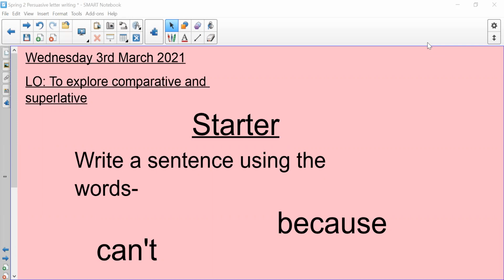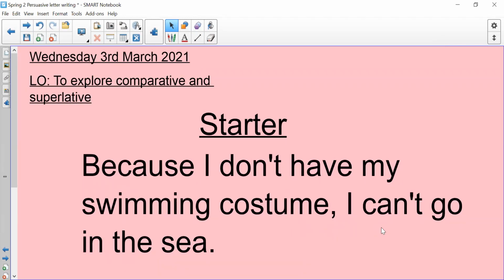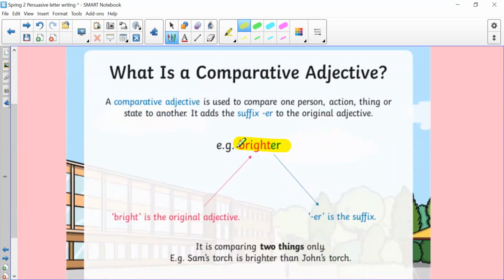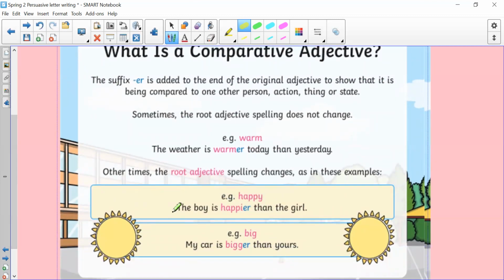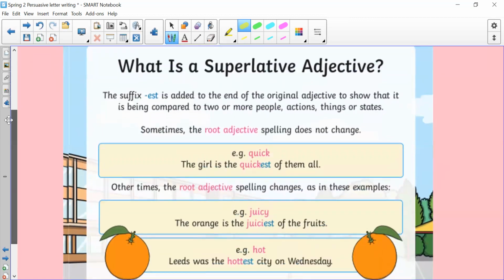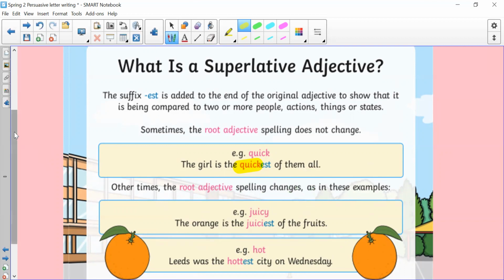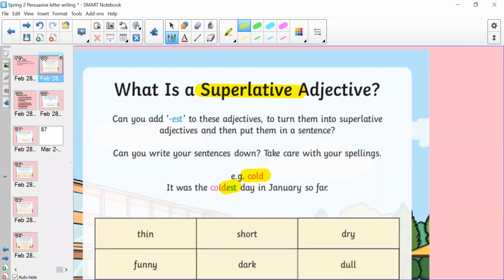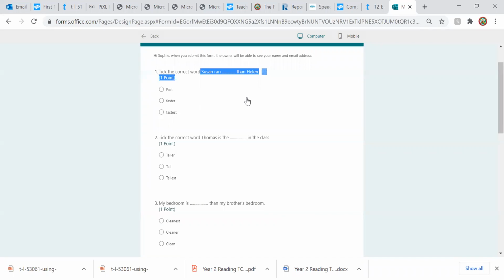Year 3- Writing Lesson - 3rd March